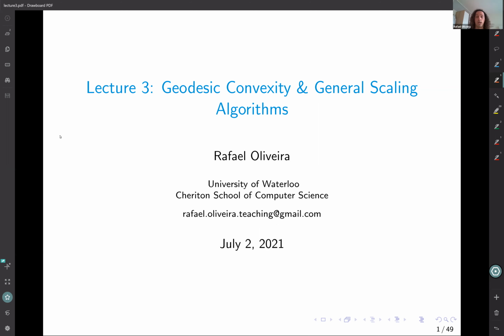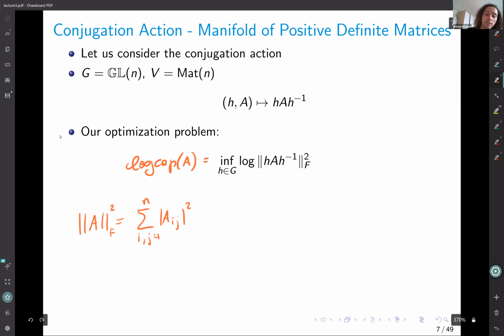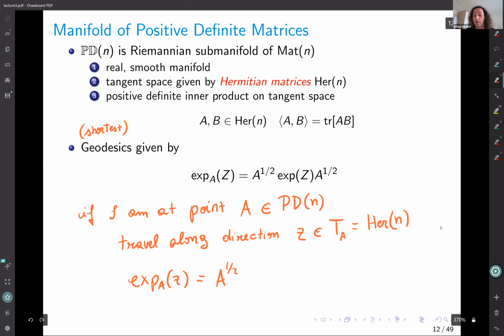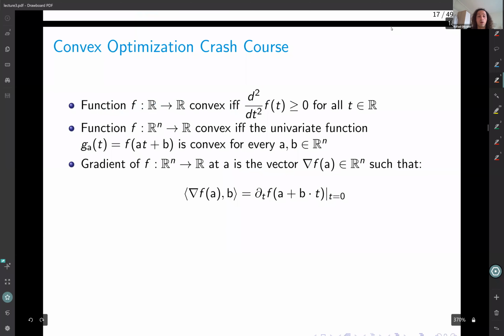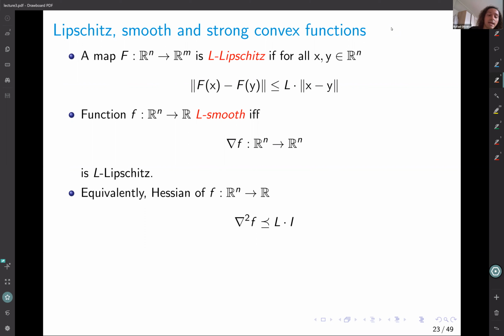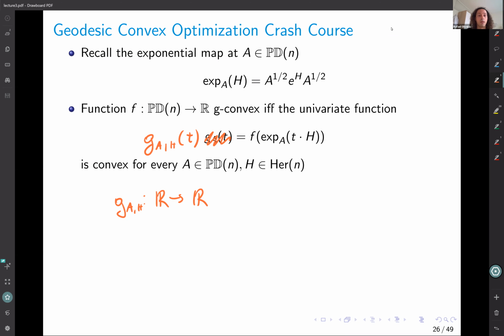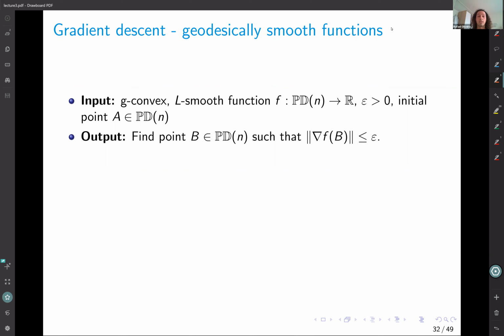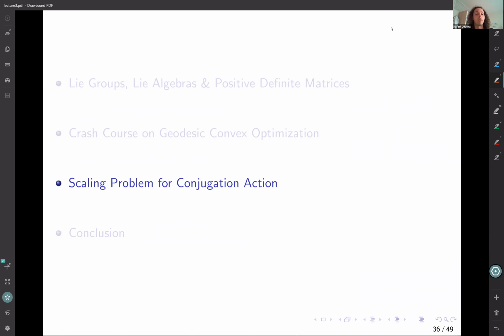33º CBM – Cursos Avançados – Scaling problems, algorithms and applications... (Aula 3 | parte 1)